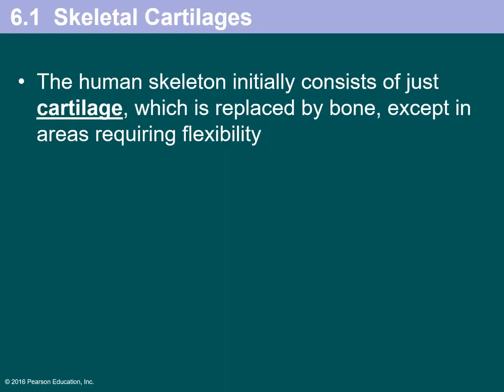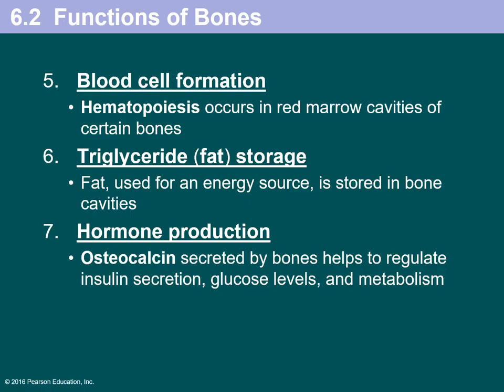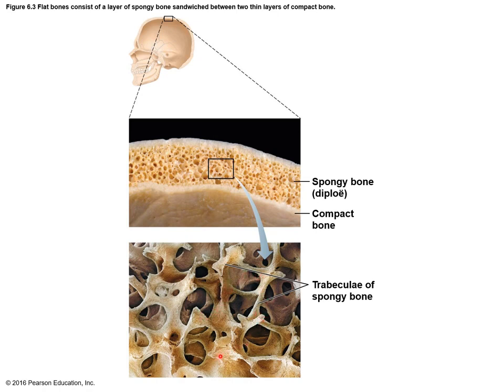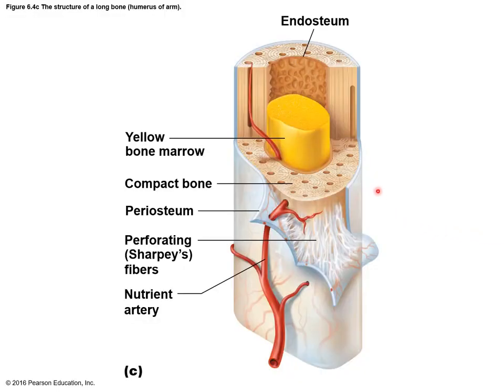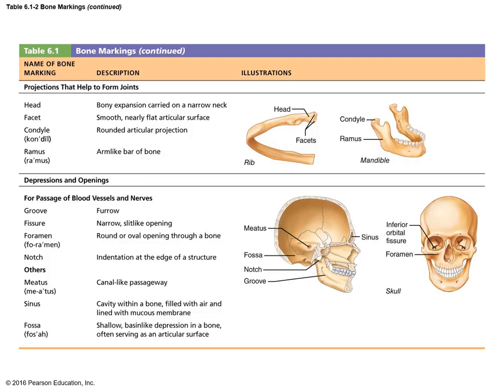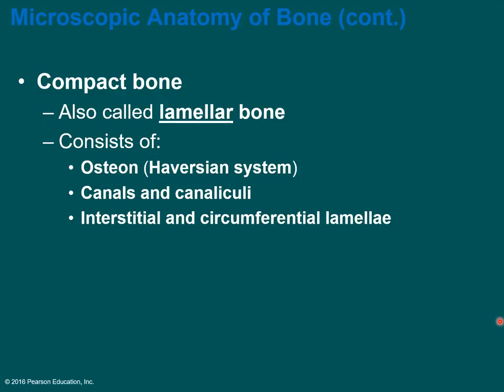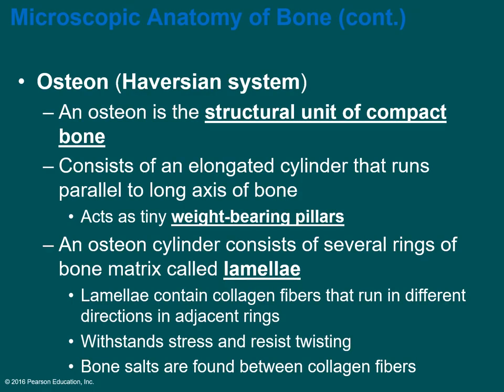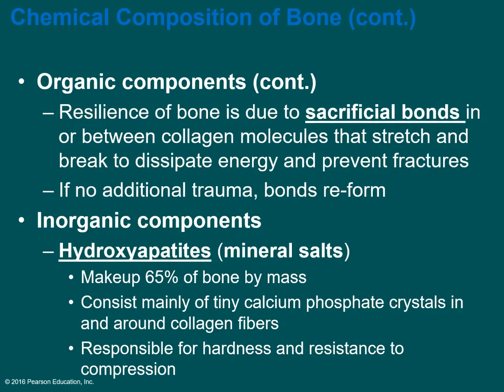2401 Chapter 6a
Learn about the skeletal system.